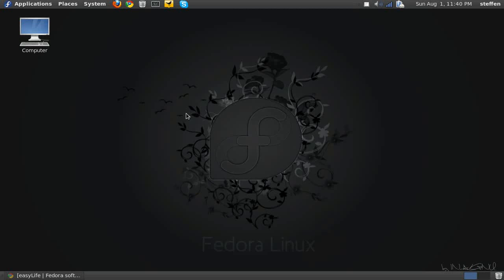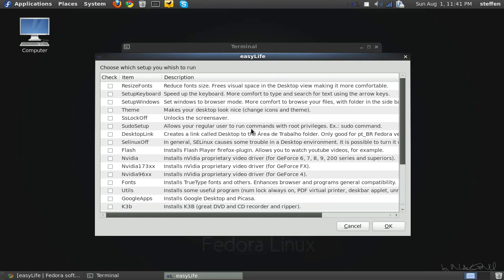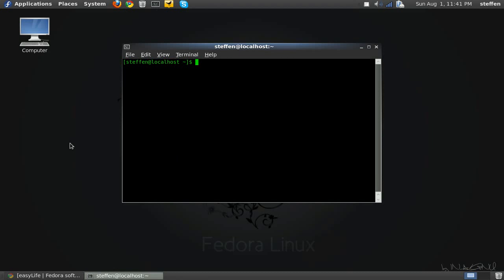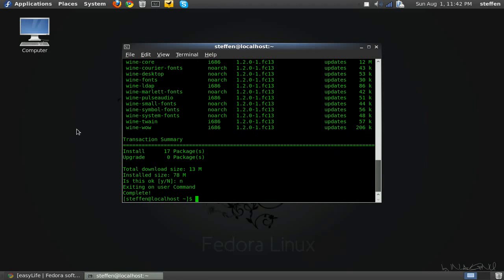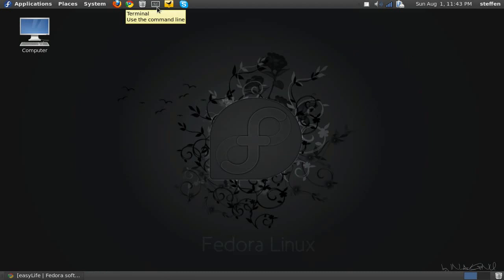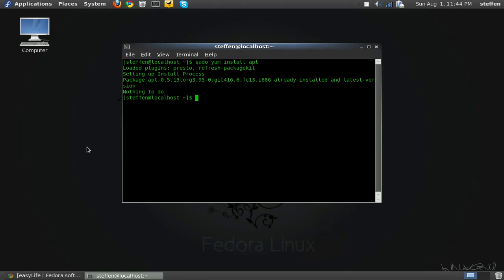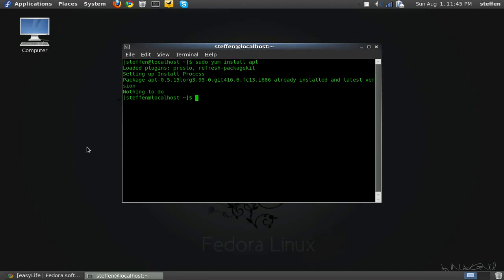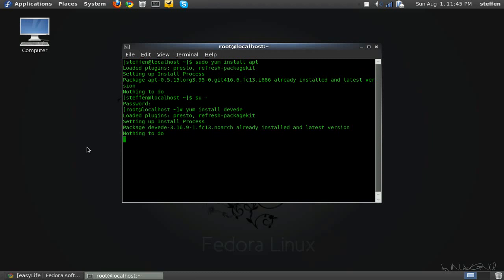Fedora 13 Terminal - Yum & Sudo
In Fedora, you don't get sudo, bacause ''sudo/Apt'' is Debian based and Fedora is Red Hat based. Instead you get ''yum''. Its almost the same (In a way). Yum is a bit slower than sudo/Apt, but works kinda the same way. You can install sudo by installing easyLife